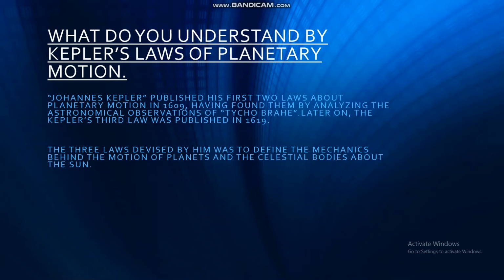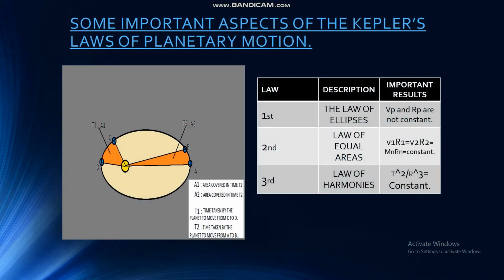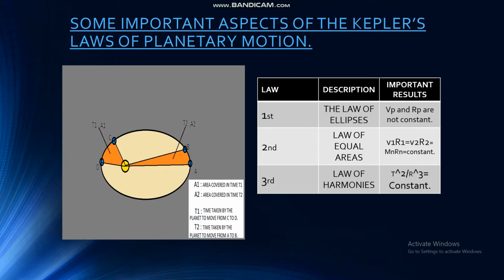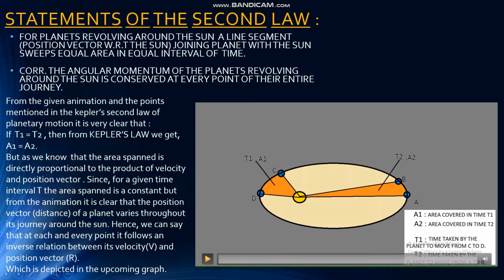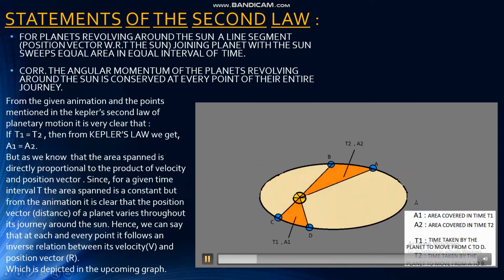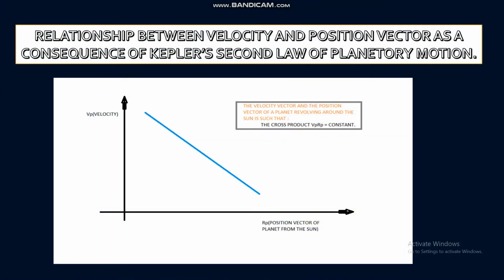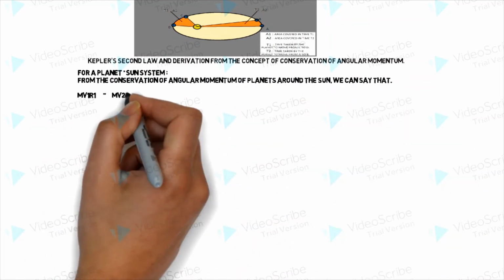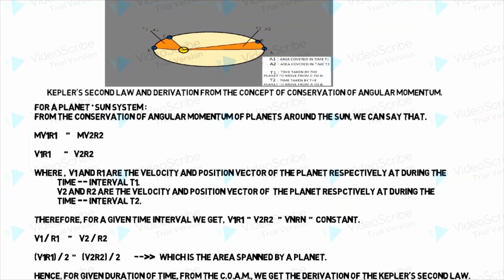KEPLER'S LAWS OF PLANETARY MOTION IIT JEE | SECONDLAW | GRAVITATION | CLASS 11 PHYSICS